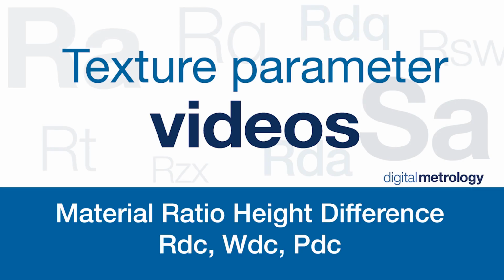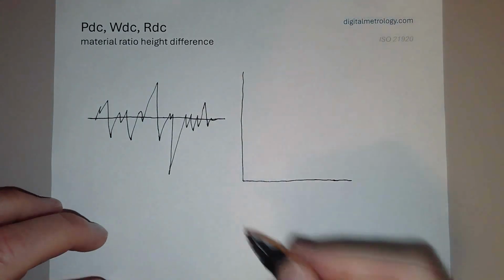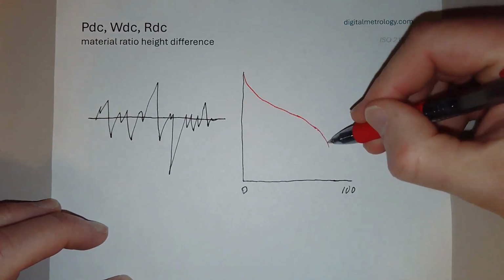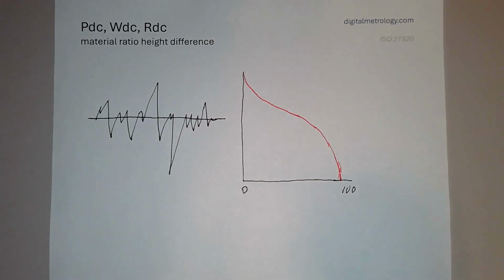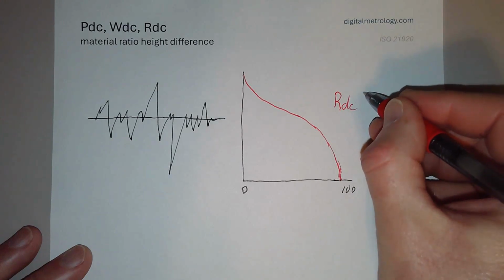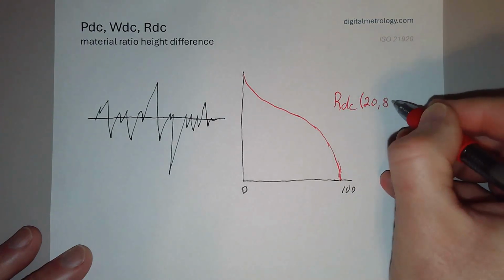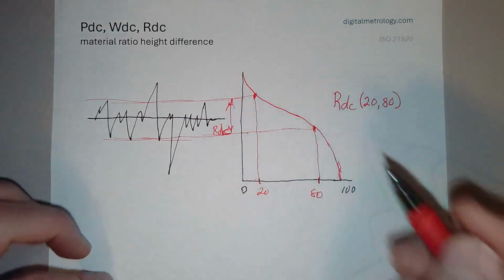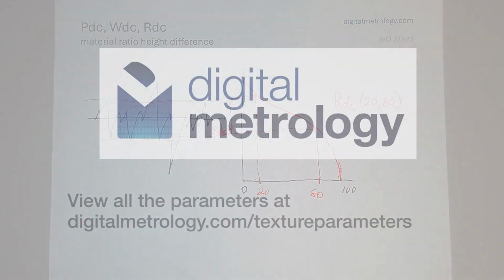Rdc, Wdc, Pdc, Material Ratio Height Difference - Texture Parameter Videos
The Rdc (Wdc, Pdc) surface texture parameter is the Material Ratio Height Difference. It's a way of looking at a particular zone of roughness, or waviness, or primary data. The dc parameters are based on the material ratio curve which helps us describe the peak, core, and valley regions of a surface texture.

Learn more about surface texture parameters in our Texture Parameter Video library